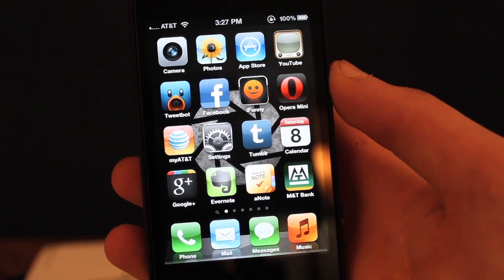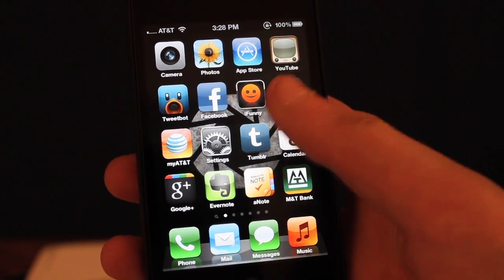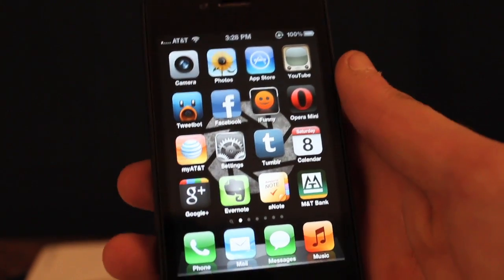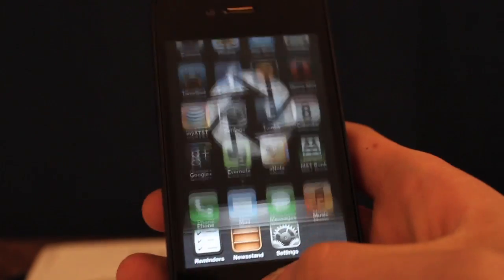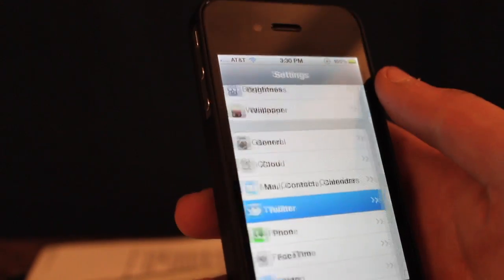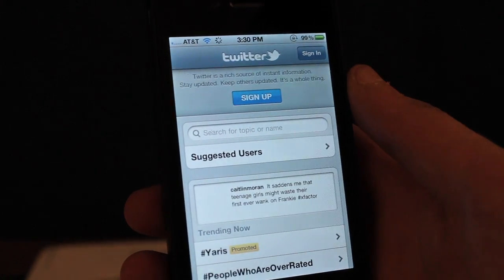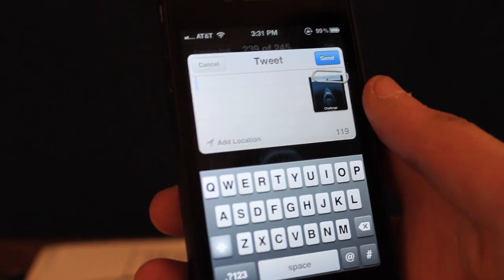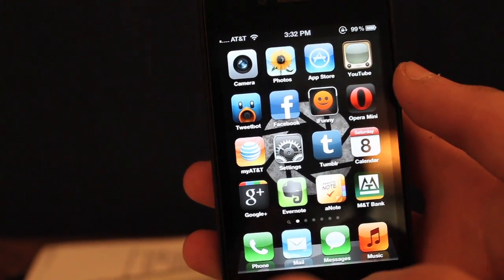iOS 5 First Impressions.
First Impressions of iOS 5